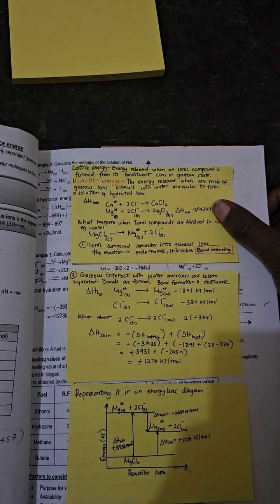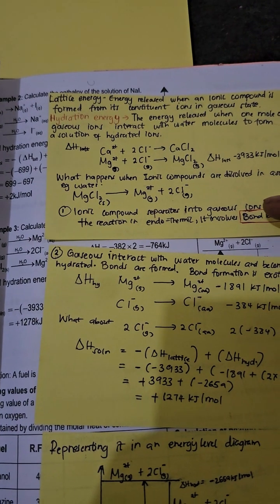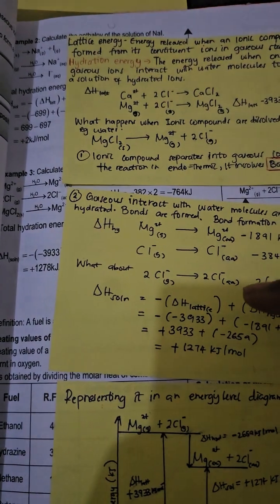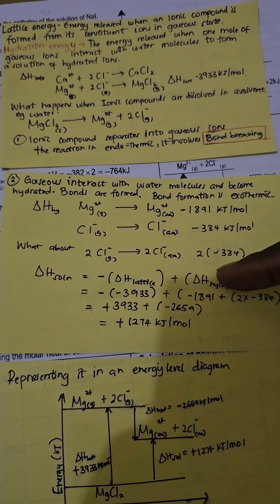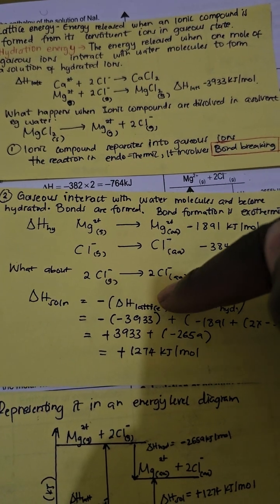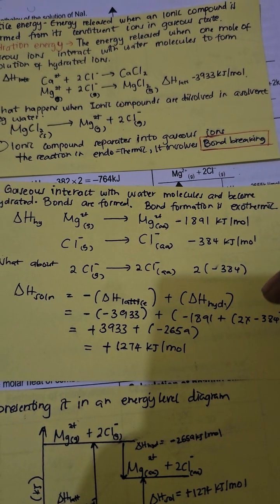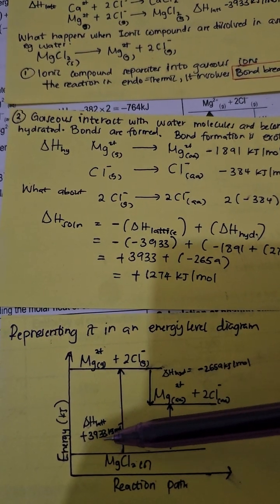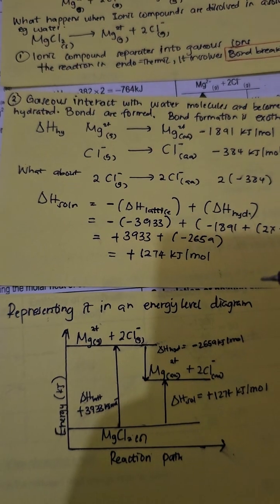⚡ “KCSE Chemistry | Enthalpy of Solution: Lattice Energy vs Hydration Energy Explained” ⚡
In this video, we break down one of the most important Chemistry concepts for KCSE exams: Enthalpy of Solution. You’ll learn step by step how to:
✅ Define enthalpy of solution clearly.
✅ Relate lattice energy and hydration energy using the enthalpy cycle.
✅ Solve questions with worked examples.
✅ Understand why some dissolutions are exothermic while others are endothermic.

🎯 Perfect for Form 3 & Form 4 KCSE students who want to score higher in Chemistry!

📌 Remember: Mastering energy changes is a game-changer for your KCSE Chemistry paper.